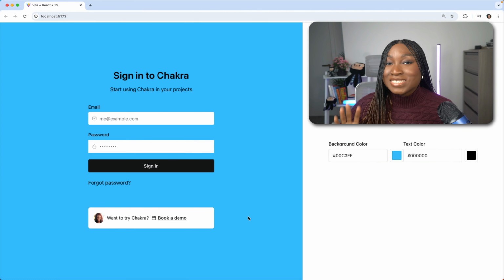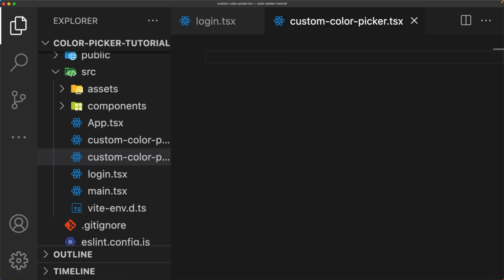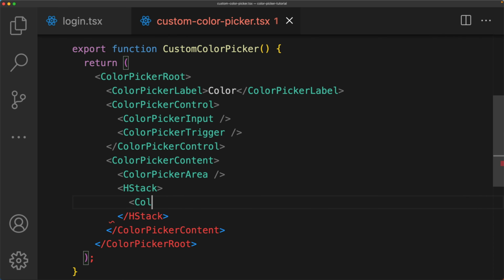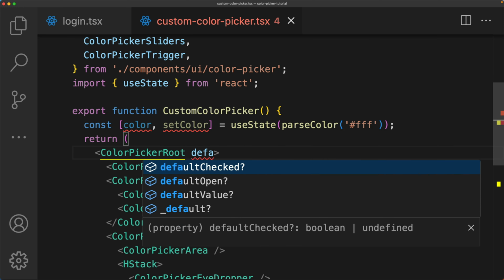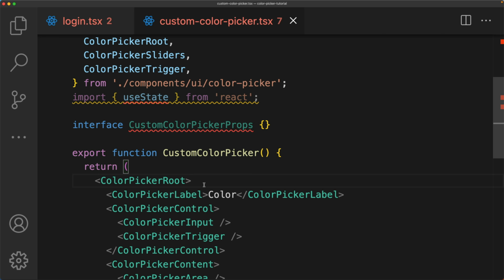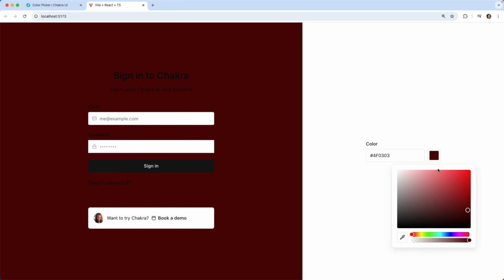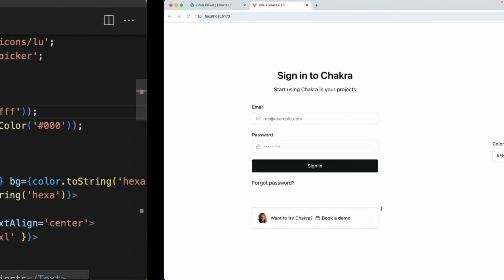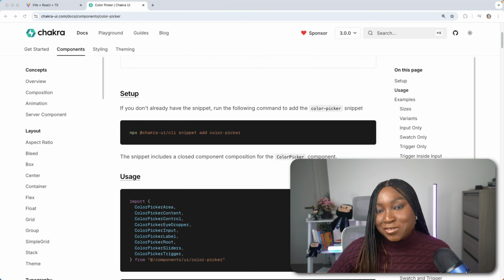Add the Chakra UI Color Picker to Your App in Minutes | Quick Tutorial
Learn how to effortlessly add the Chakra UI Color Picker to your app with this quick tutorial.

I show you how to use the Chakra UI Color Picker to customize a login screen. Watch as I bring a plain login page to life with real-time color changes, making it more interactive and fun for users.

Perfect for developers looking to create dynamic and visually appealing applications.